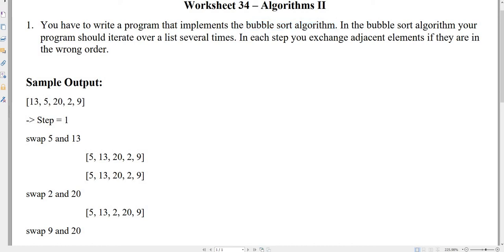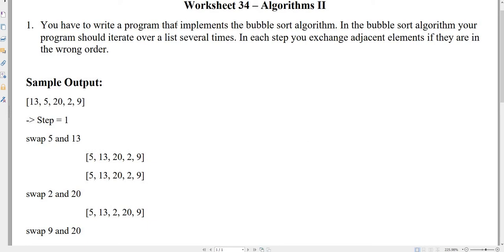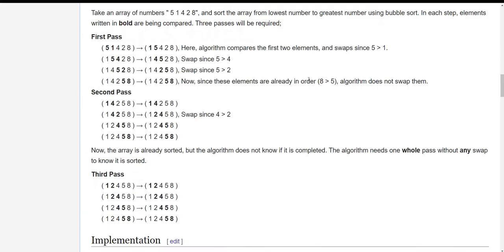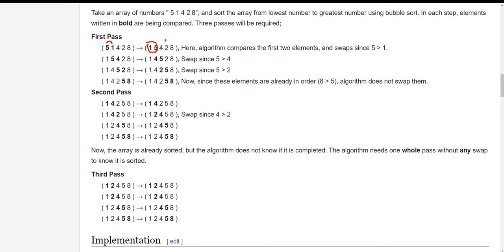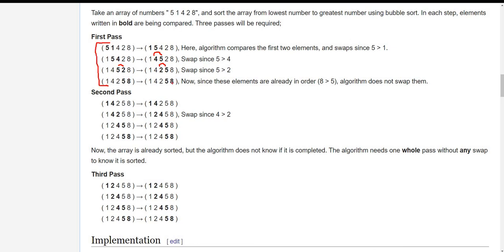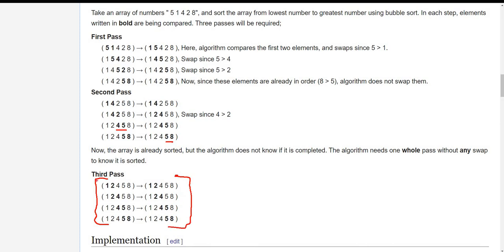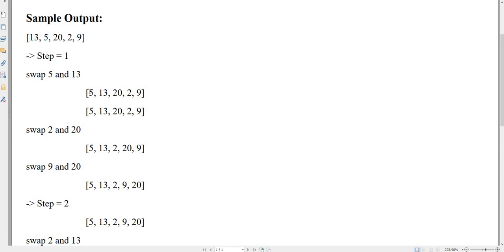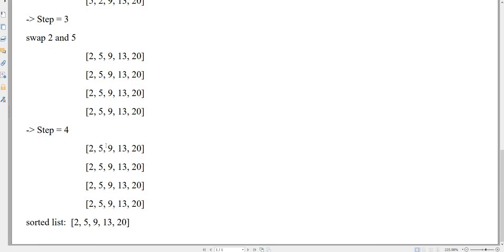Bubble sort Algorithm